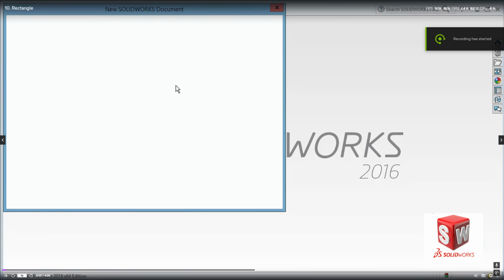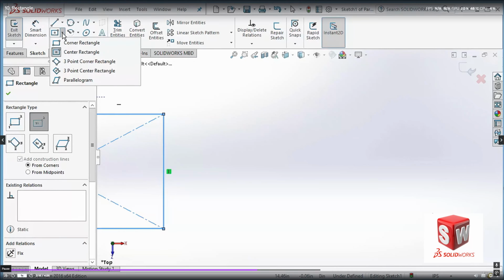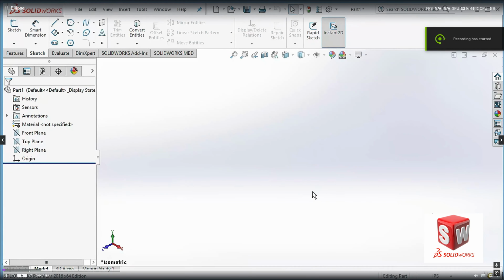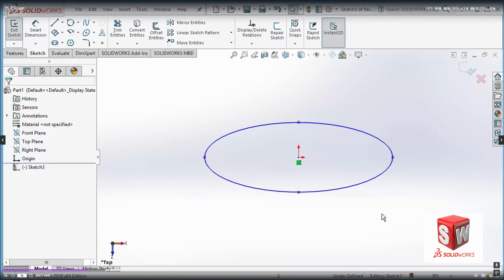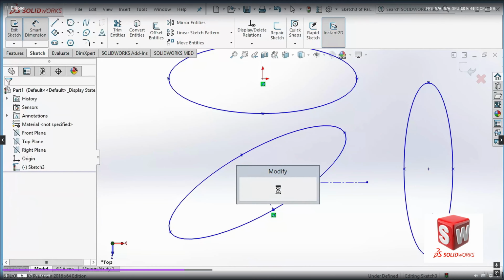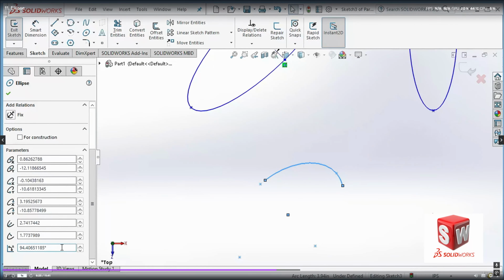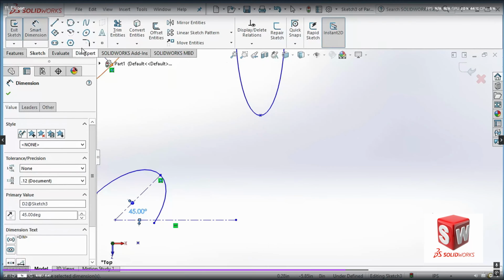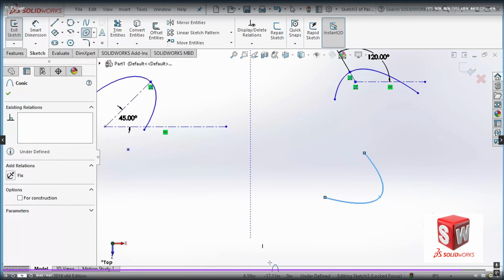Solidworks Tutorial 06: Solidworks Sketching Techniques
What You Will Get from This Course:

Sketching in SolidWorks is more than just drawing lines—it's about defining relationships that control your design. By understanding how to use relationships effectively, you can create robust, precise sketches that make it easier to build complex 3D models. Always aim for fully constrained sketches to ensure your design behaves predictably.

After watching these tutorials you should be comfortable with the features and commands available in the SolidWorks design environment. Lots of examples with details

Even if you are a complete beginner in design software, you will not feel any problem with  these tutorials

Outline:

Environment and interface overview
Starting sketching and 2D commands
Advanced 2D features
Modification commands
Taking design to 3D
Advanced 3D features
A comprehensive example of designing surfaces
And other details

Who is this course for:

Beginners who want to be an advanced pro designer with Solidworks Those who use SolidWorks and want to learn about commands and features

Advanced 2D features
Modification commands
Advanced 3D features
And other details